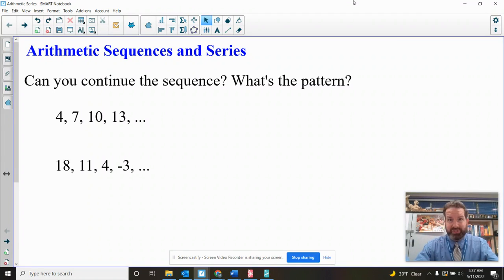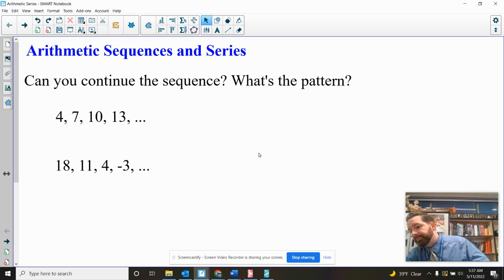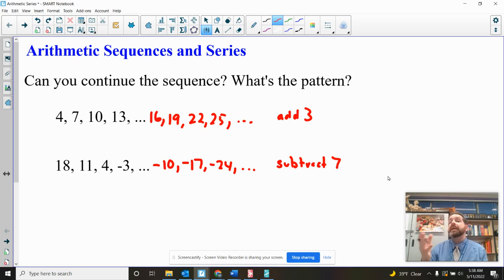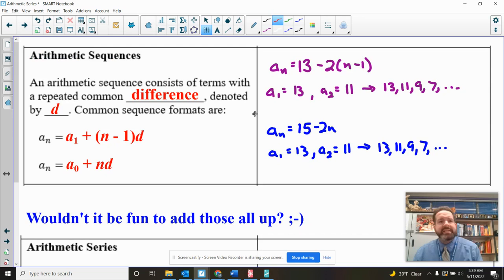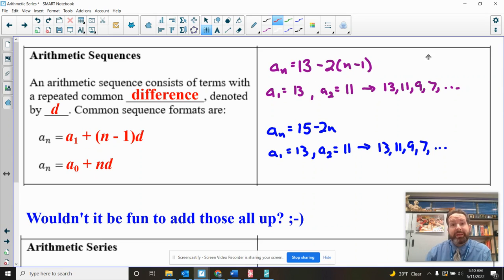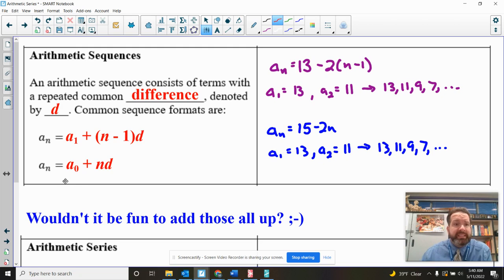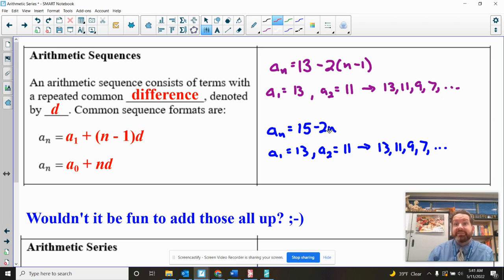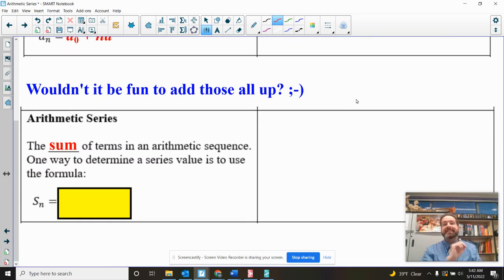IM3-Arithmetic Sequences and Series